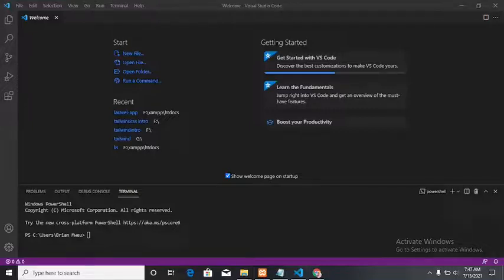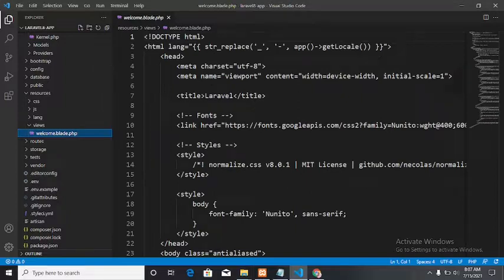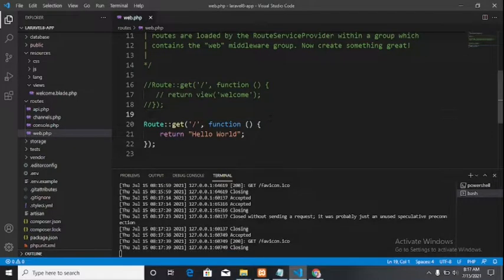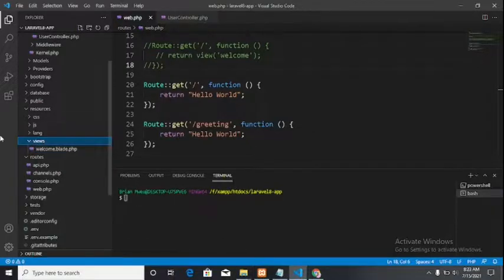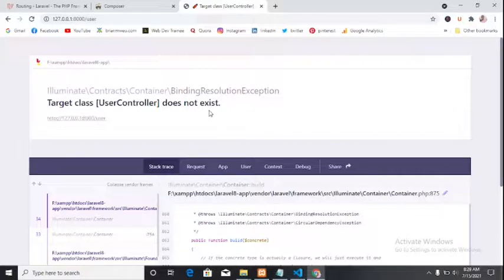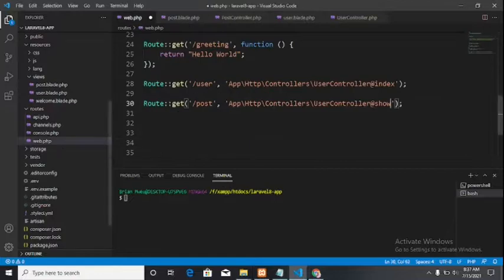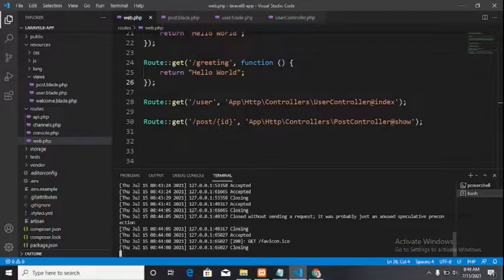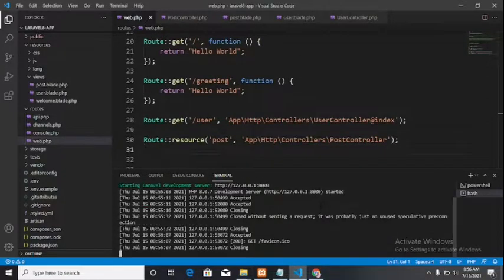Laravel Routing Best Practices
In this video I will show you how to implement laravel routing system step by step. This is a series of tutorials on getting started on laravel 8.